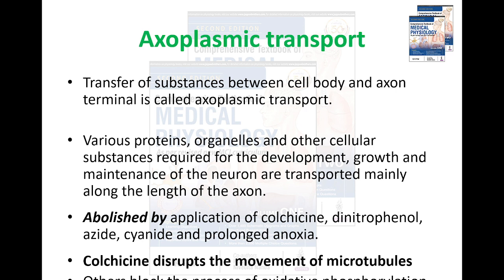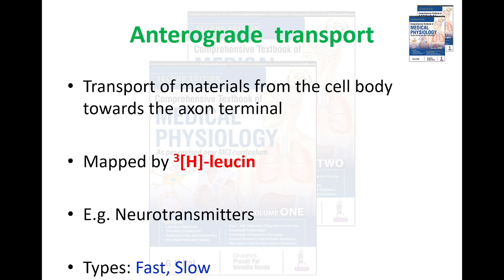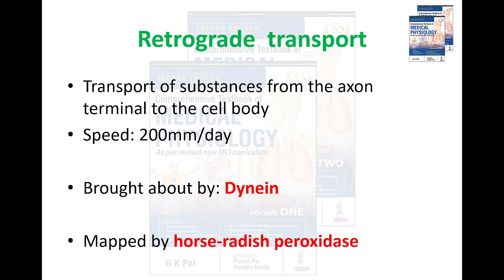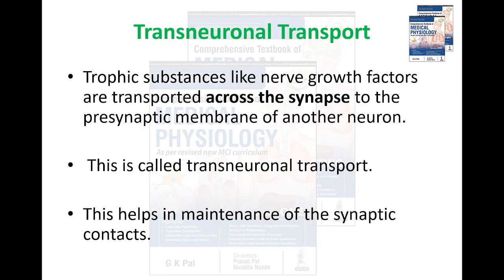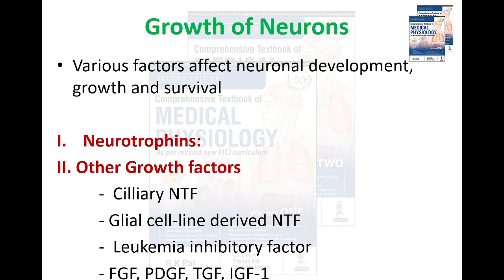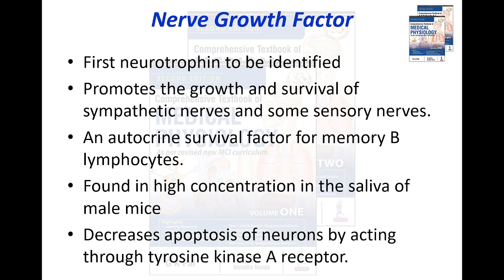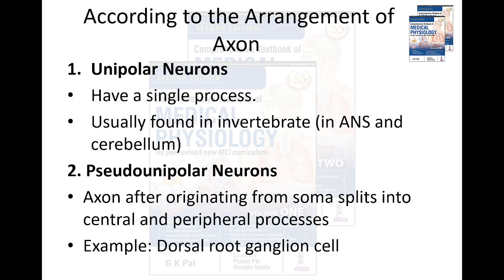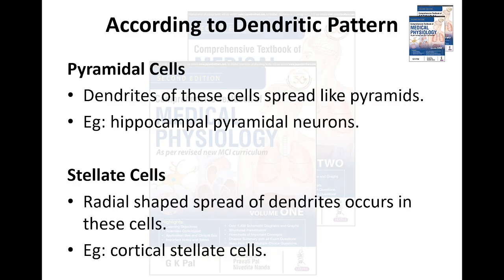Classification of Neuron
Check the video for continuation of the lecture regarding the structure and classification of neurons